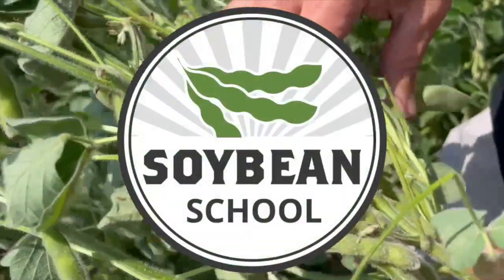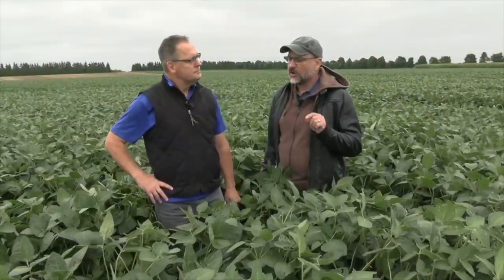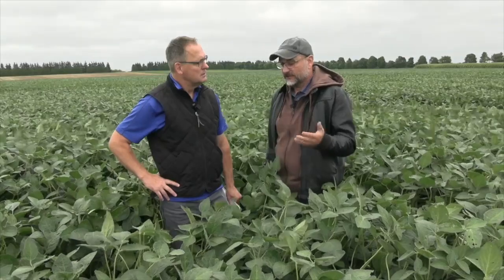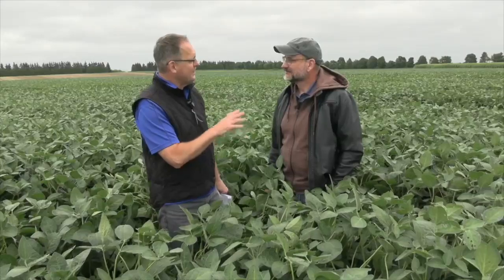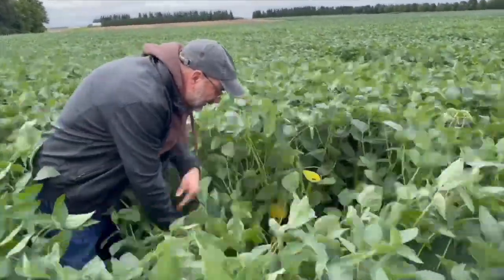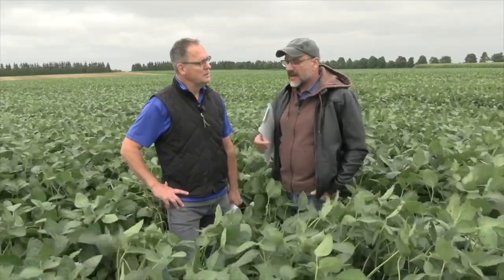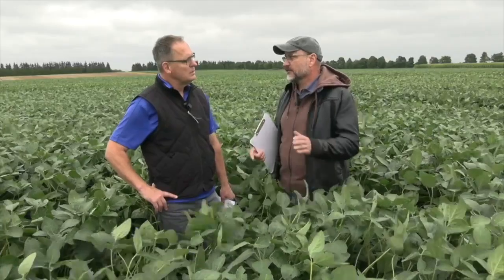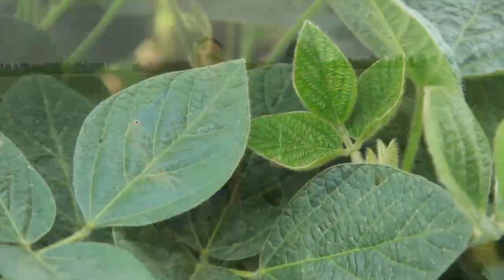Soybean School: Can you apply too much potash?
Potassium deficiency can cost soybean growers as much as five to seven bushels per acre if the levels of the key nutrient sink below critical vales.

If farm fields show a deficit, how much potash should be broadcast to maintain yield? Is that rate safe for the plant and economical for the grower? Those are questions Horst Bohner, Ontario's soybean specialist, tackles on this episode of the RealAgriculture Soybean School.

This season, Bohner is running research trials at the Ontario Ministry of Agriculture, Food and Agribusiness's Elora Research Station. When selecting potassium rates to drive yield, he says growers have to think both safety and economics. He notes that a cheap form of potassium, a product like muriate of potash (0-0-60) contains high amounts of chloride — for each 100 pounds of 0-0-60 growers apply, they're putting down about 40 pounds of chloride.

In his test plots, Bohner is comparing rates ranging from zero to 400 pounds of potash per acre. As he notes in the video, he's observed no signs of potash injury in any of the plots. He'll know more about the potential impact on yield at harvest.

Bohner adds there are other product choices: potassium sulphate (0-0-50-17) includes a little sulphur, which could be a good fit for fields that are also sulphur deficient. But overall, when it comes to safe rates for potash, most Ontario farmers have no need to worry. "Only in very dry conditions, with sandy soils, do we have to think about the rate," he says.

Check out the video for Bohner's recommendations on choosing a rate that is both safe and economical.